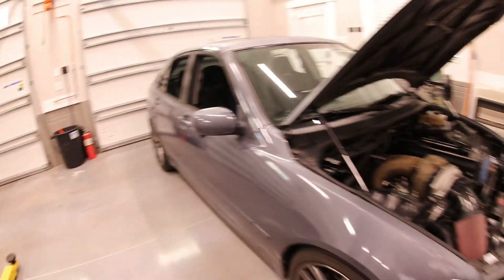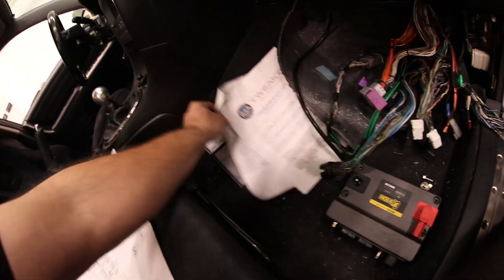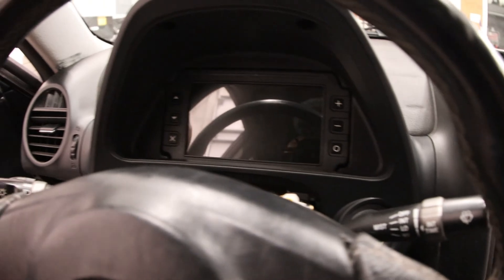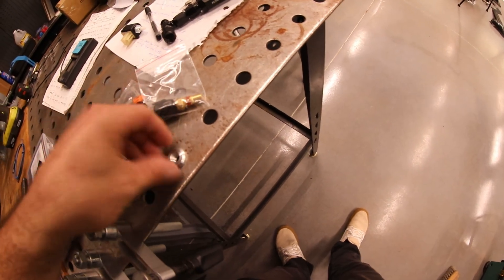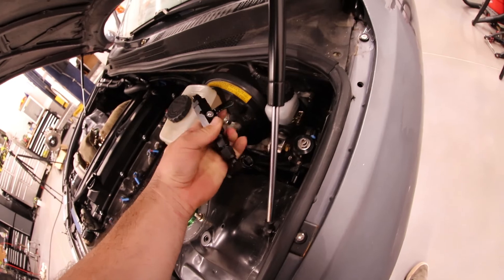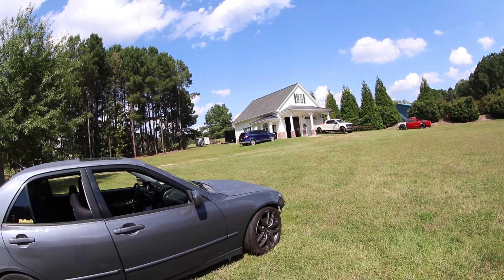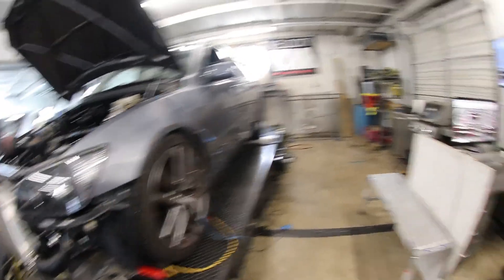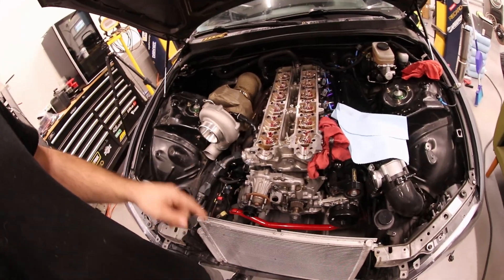INSTALLING A HALTECH NEXUS R3 ECU AND MAKING 600WHP WITH MY 2JZGTE IS300! Ep 8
In this video I'm swapping ecus and finally hitting the dyno with my 2jzgte single turbo swapped Lexus IS300.  I'm very proud to announce my sponsorship with Haltech, as well as showcase a bit of the install.  These new Nexus ecus are really great, with tons of inputs and outputs, wifi connectivity, and an on board PDM for fans/fuel pumps/etc.  The software is very user friendly, and the quality is through the roof.  Enjoy!